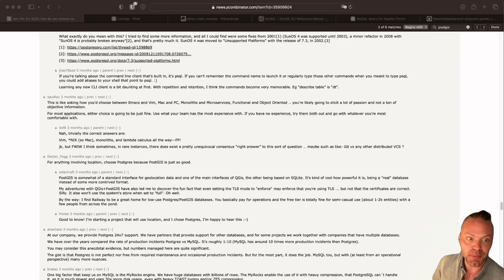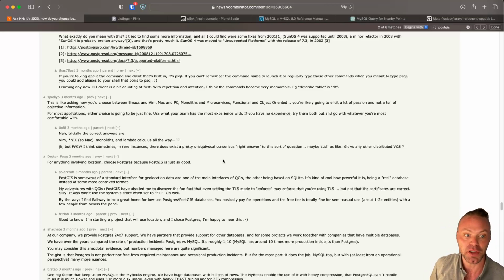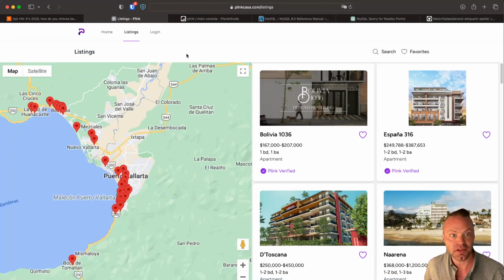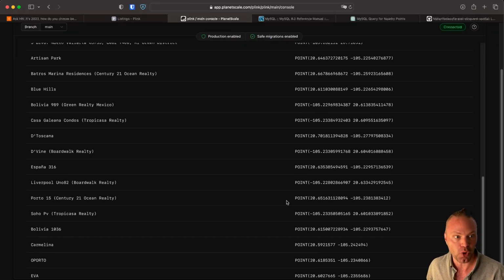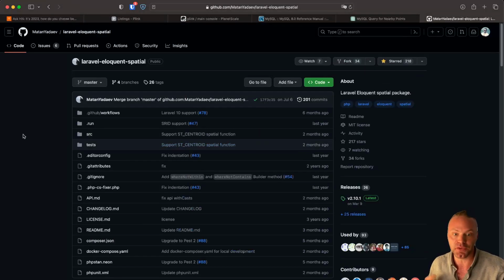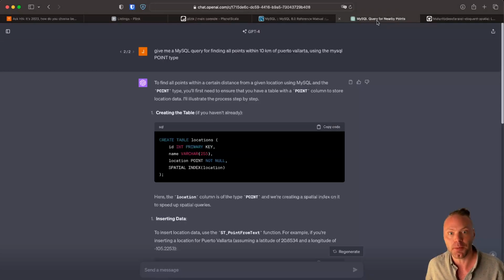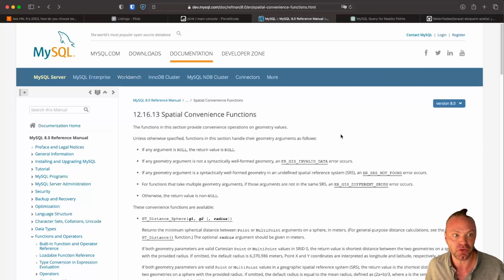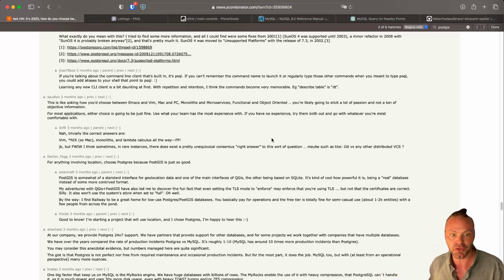Geospatial Location Data in MySQL and Planetscale - is it possible??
A lot of people don't realize how far MySQL has advanced in its location capabilities. Let's review a real world example and compare to Postgres (PostGIS) and SQLite.